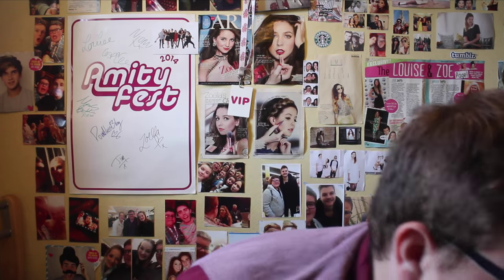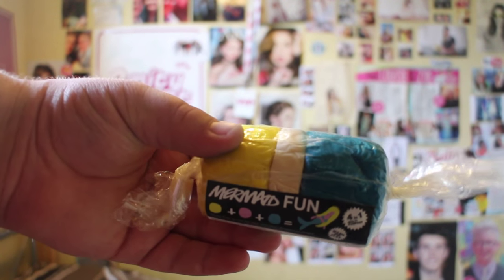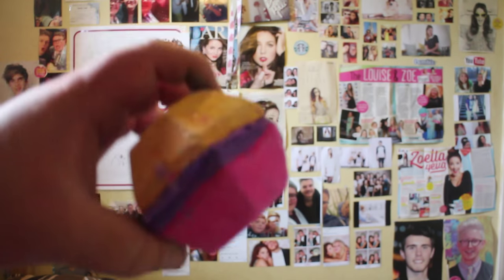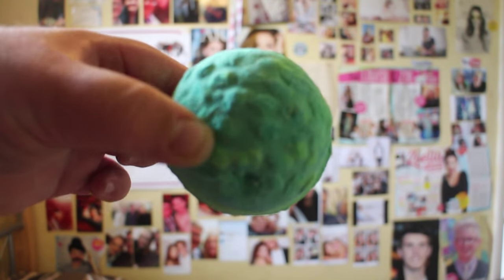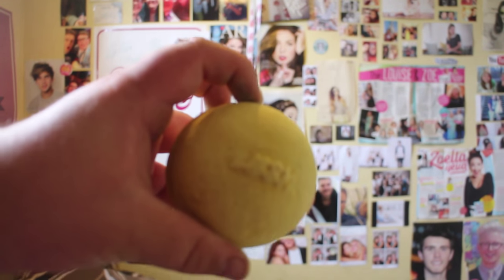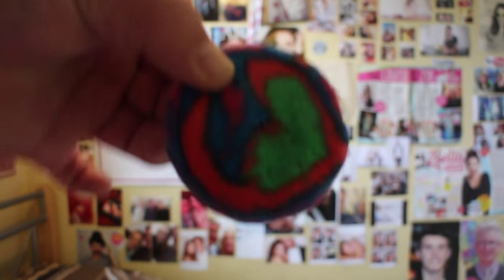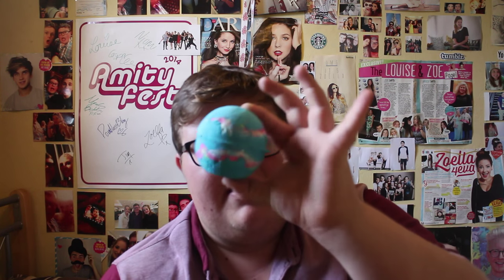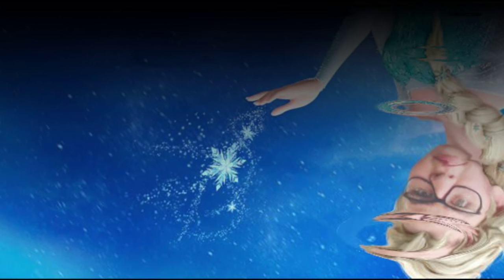Lush Oxford Street Haul | SolCrane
Make sure you go and give a go at all of the things that i used, plus so so much more! If you're ever in London, make sure you try to go to Lush Oxford Street as it is HEAVEN. :)

Thank Youuu! :)